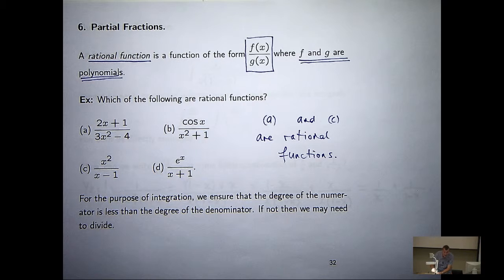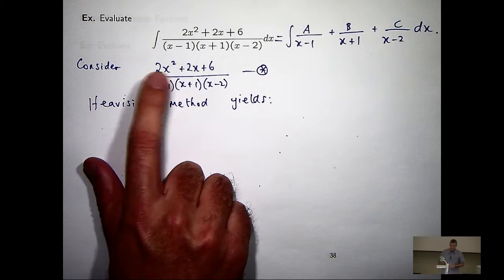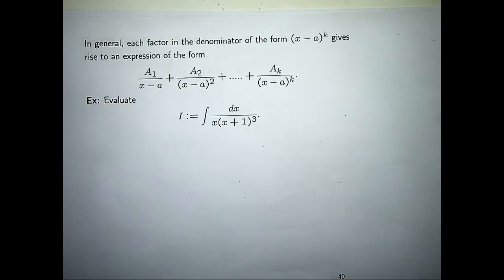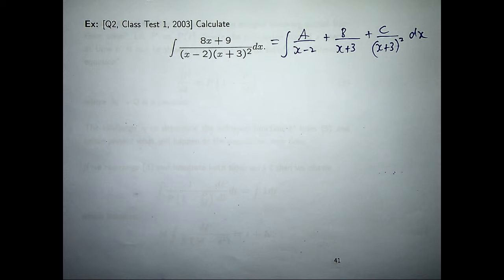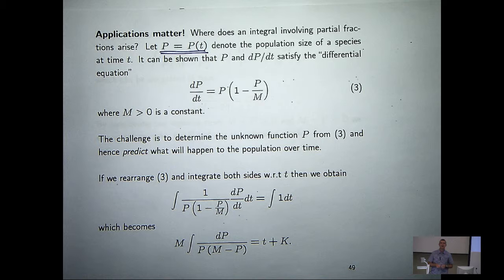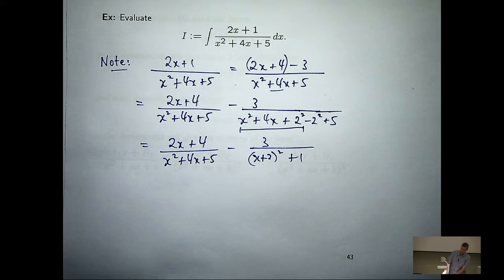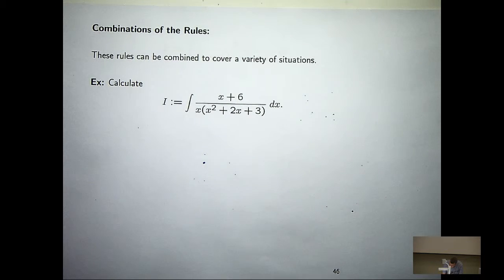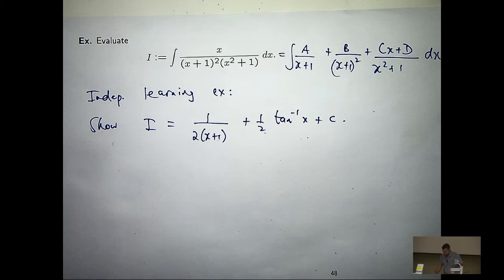Partial fractions + integration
An example on how to integrate using partial fractions.